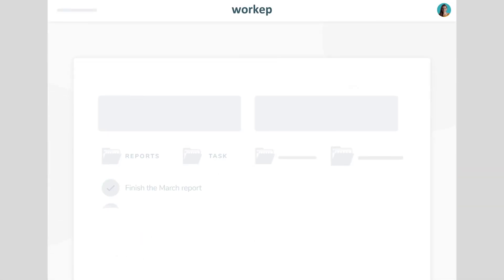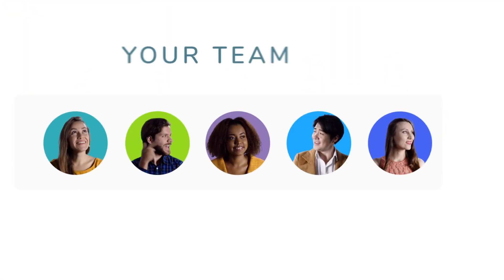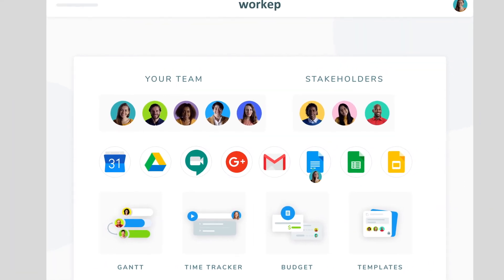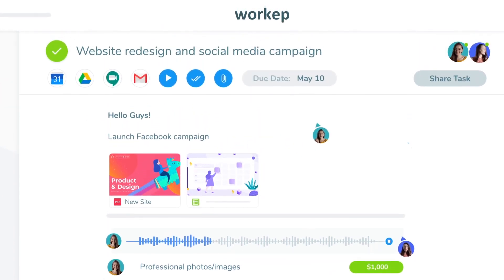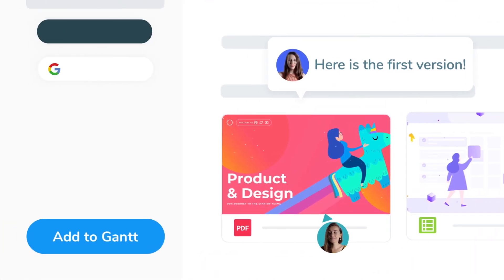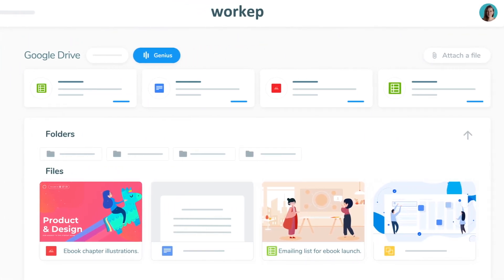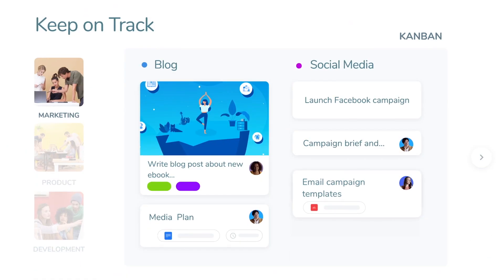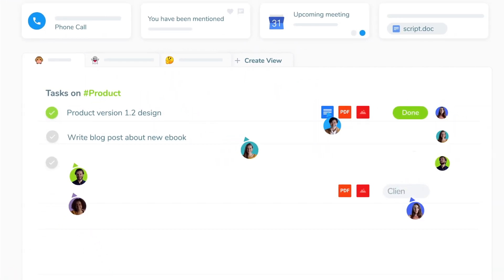Workep Overview - Project Management Collaboration for G Suite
Workep delivers the fastest project management experience for cross-enterprise collaboration, in a platform that’s flexible, easy to use, and fully integrated with G Suite.